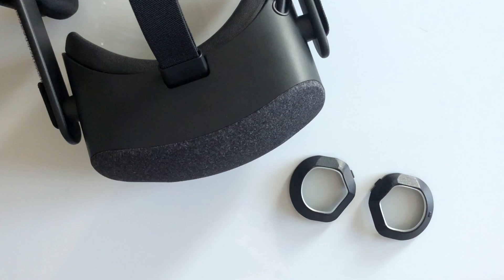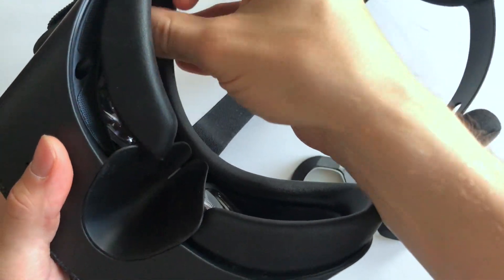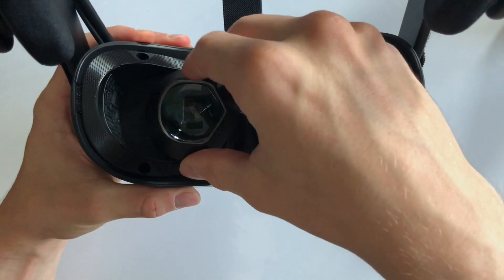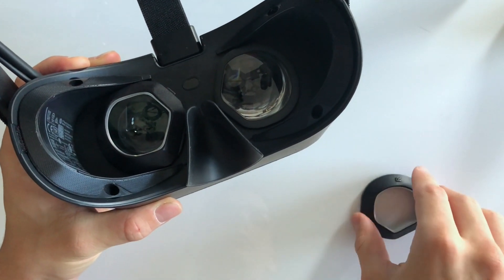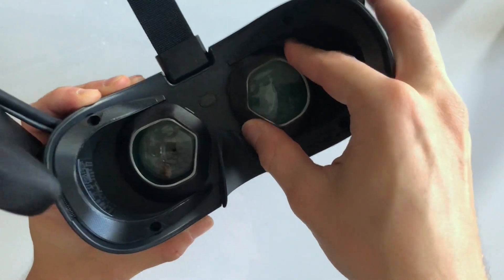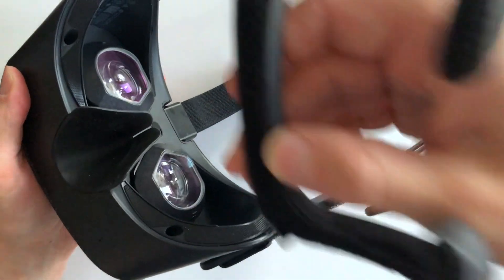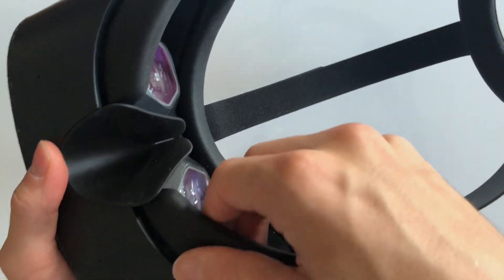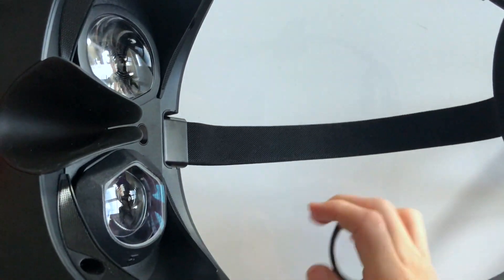HP Reverb VR Optician Prescription Lens installation